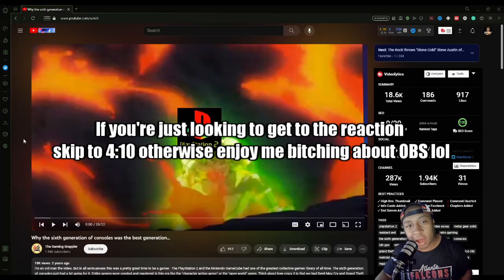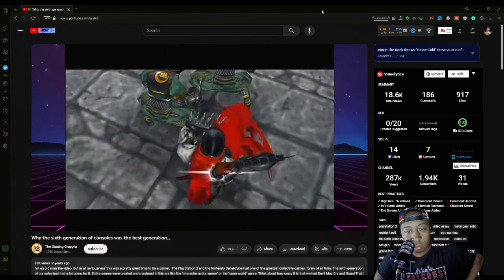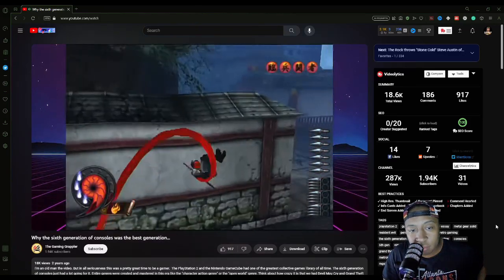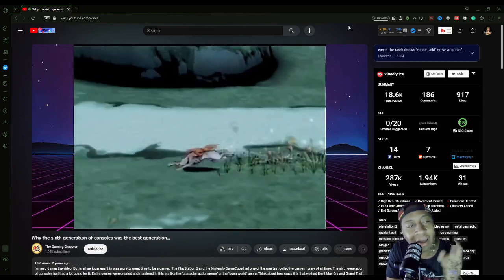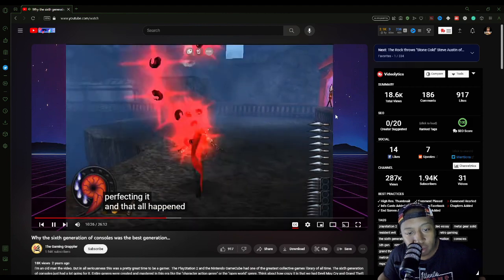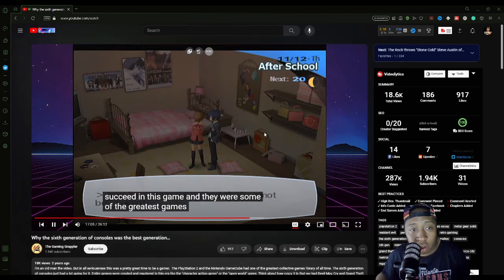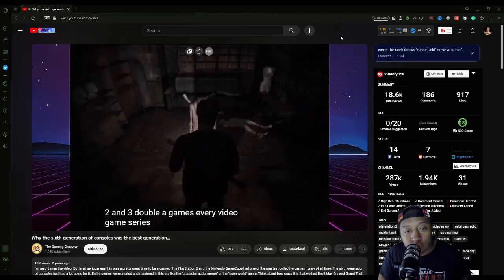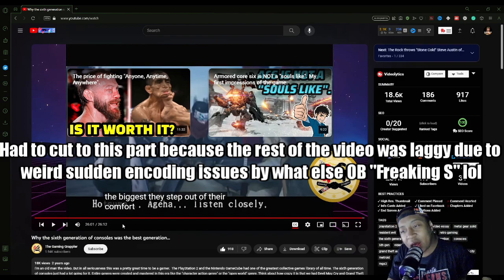SIXTH GEN CONSOLES BEAT EVERY OTHER GEN CONSOLES BEFORE AND SINCE